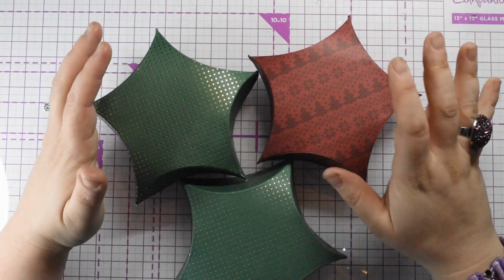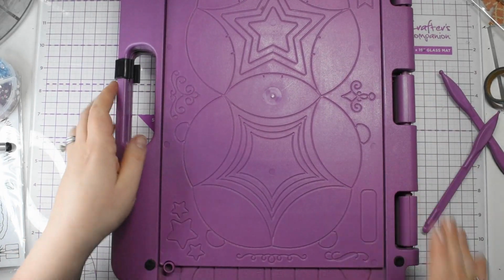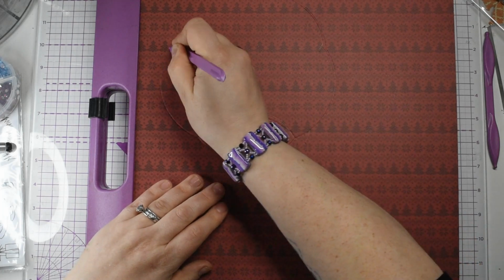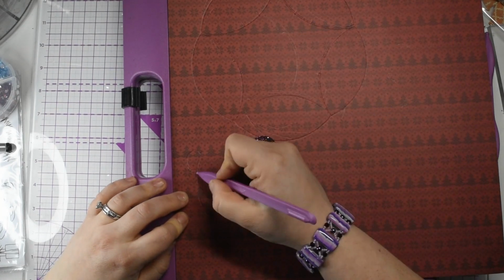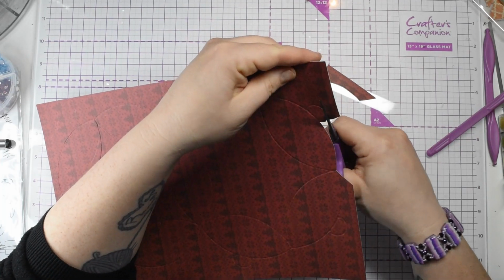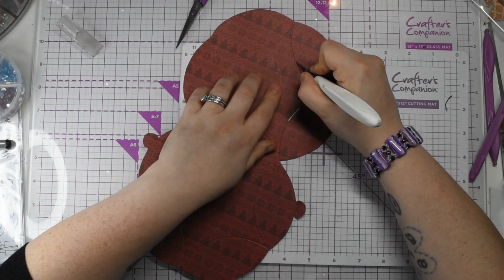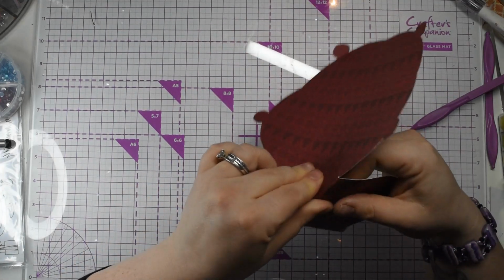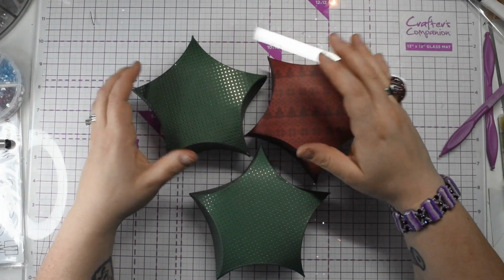Crafters Companion embossing boards Boutique Boxes and Festive Fancies Part 1 - Star Box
In this video I will show you how to use one of these boards to create a fun and alternative shaped gift box.  This box will definitely make and gift look extra special and leave the recipient amazed to how you made it.

I have started to sell my clay cutters and items I make in my Etsy shop.

I have started a Facebook group for any of you that would like to show me your makes, to see more of my work and to make new friends.  Just search for Becca's Crafty Crafters and you will find it. I look forward to seeing your work and getting to know you.

As I mention in my video, this is the link to my previous video.